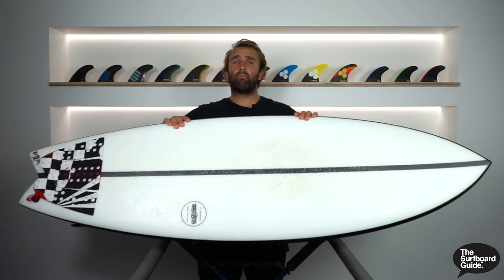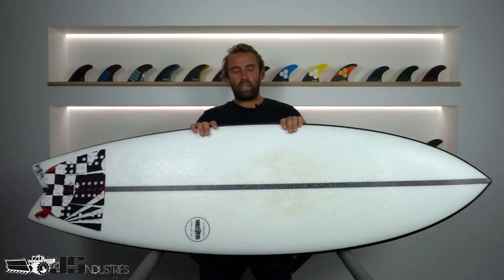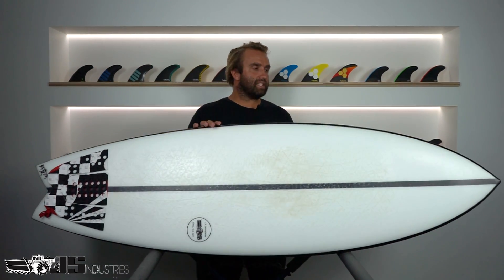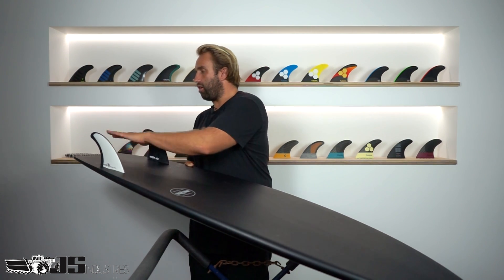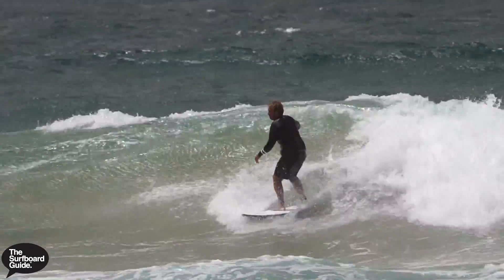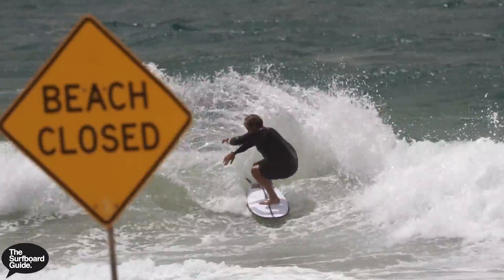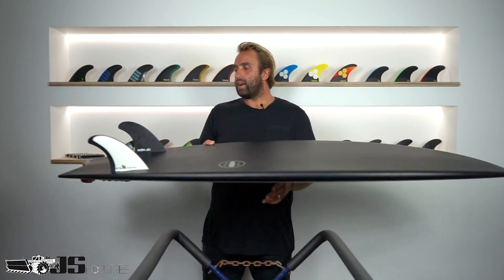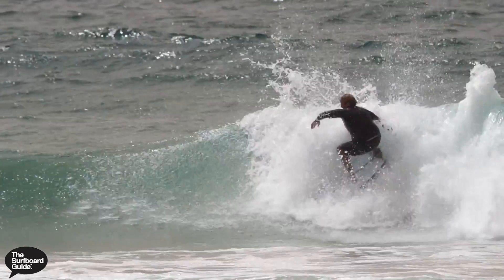JS Industries Black Baron Twin Fin + FCS Power Twin Review - The Surfboard Guide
Welcome to the review of the Black Baron by JS Industries!

I have been riding the JS Black Baron in the 5’7 x 20 1/8 x 2 7/16 – 30.4L in the EPS technology.
I’ve been riding this board all across the Australian Summer in a whole variety of conditions form 1 foot junk, through to waves around 5-6 foot with quite a bit of push, and it has really been a stand out in most conditions.

The Black Baron is a performance twin with all the characteristics that make riding a twin fin fun, but with so much performance capability that you sometimes forget you’re on a “fun board”.
With the ability to get loose in turns when you want it to, but also to have a lot of drive and hold beyond what a normal 5’7 twin fin would, the Black Baron was difficult to get off!

The 30.4L of volume felt perfect with around 1 liter more than my normal shortboards this board paddled into waves nice and early, and held pace across flat sections and down the line. The EPS technology added a little extra zing to this board as well and kept the board feeling really light and lively, especially in very sub-par conditions.

In the Black baron I rode the Power Twin fins by FCS and these felt absolutely perfect! A glass construction fin with a large amount of surface area kept the fins feeling firm and drivey, and never felt like it was necessary for the intervention of a third center/stabilizer fin.

After years of testing, this is the first twin fin ever released in the JS range, and we’ve timed it precisely to coincide with Parko’s step away from the world tour, and straight towards everything that’s just about the pure enjoyment of surfing. Immediately after announcing his retirement at JBay, Joel jumped onto this board to see one of his favourite breaks in the world with fresh eyes, and rode one wave the entire length of the point, grinning the whole way. He was hooked, and so were we.

By design, JS wanted our twin fin to be equal parts old school speed and new school flair. Foam in all the right places to float over soft sections and fly down the line, yet still allow you to lay it on rail or bust the fins even when you’re going Mach 10. Parko’s overwhelming standout from all of our R&D combined a flat rocker with vee throughout the board from nose to tail, with a balanced, maneuverable plan shape.

JS also tested the twin in a huge range of waves, from tiny beach breaks at home on the Gold Coast, to perfect overhead Cloudbreak. His favourite board? The exact same as Joel’s, with the perfect blend of strengths to make the most versatile twin of ‘em all, which is what we now call the Black Baron.
Whether you’re surfing weak beachies or quality, down the line points and reefs, the Black Baron is a hybrid that allows you to take whatever approach you’re interested in, from exploring new lines and just how fast you can go on a wave, to combining sharp rail turns with throwing the tail. Whatever way you go, it’s all about maximum fun.